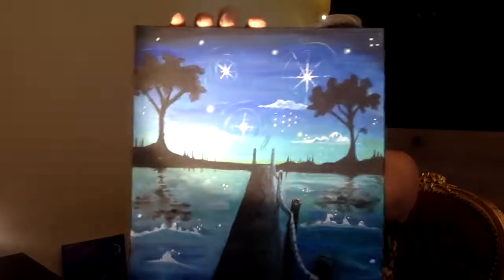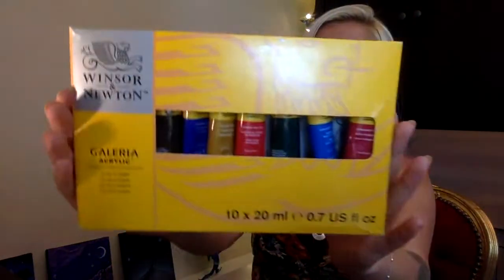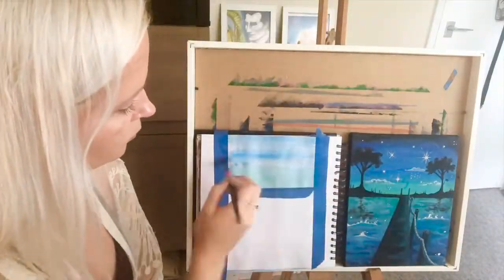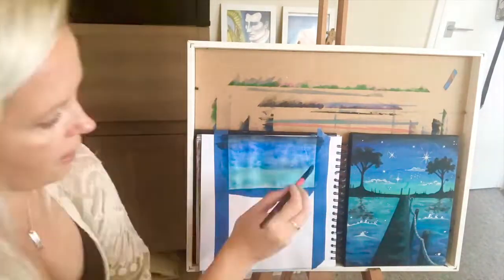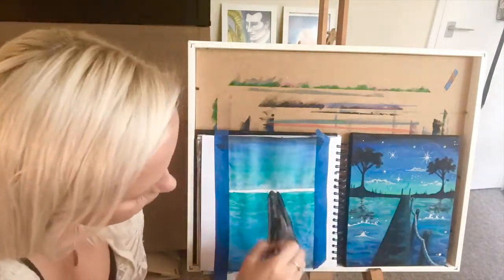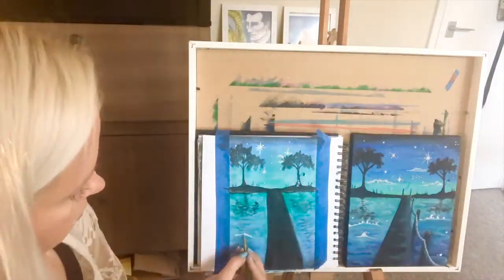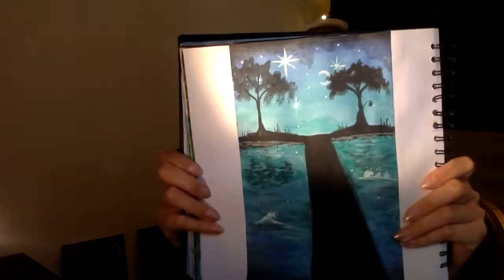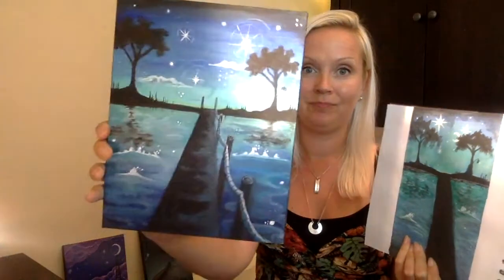How to paint a water reflection // Easy watercolour tutorial 2020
New Instagram: @CHARLOTTA_SOPHIA_ART

Hey all! As I recently started my new Instagram account, I quickly noticed this painting gaining way more likes than the others. Hence I decided to re create it in watercolour in my sketch book and show you how to do it easily in 4 simple steps.

I hope this is helpful and inspirational to you.
Let's keep the brushes busy! :)

Do you want to support me, so I can keep these classes free? Here is how (click link and choose amount). Every pound helps. :) Thank you!

Winsor and Newton acrylic paint
Winsor and Newton watercolours
Daler Rowney mixed media paper

Let's chat in the comment section below! :)

Big Love,
Charlotta xx